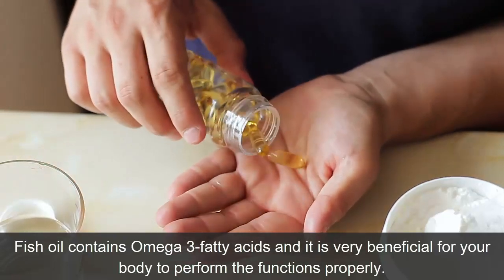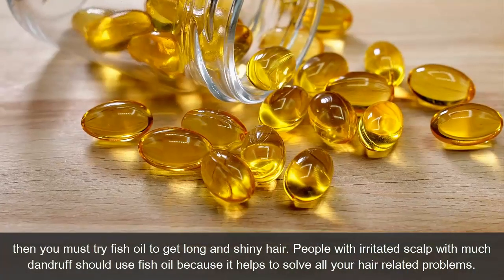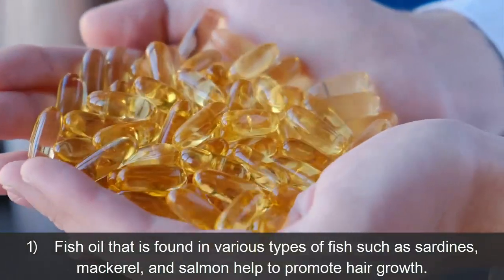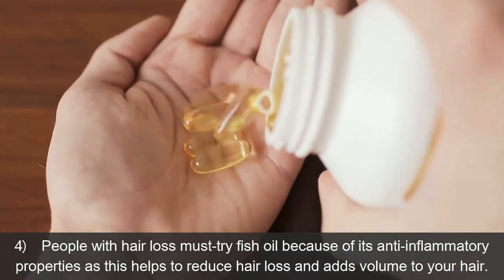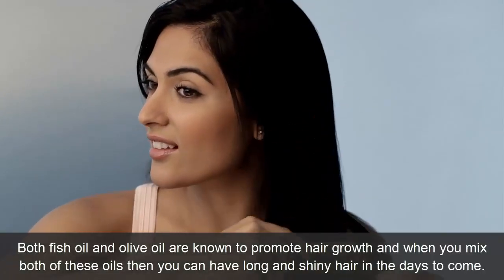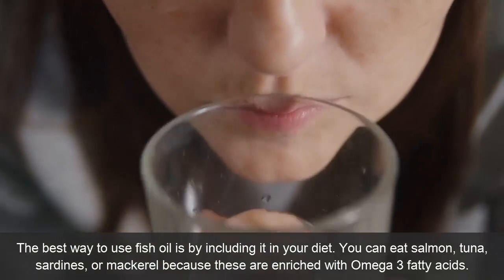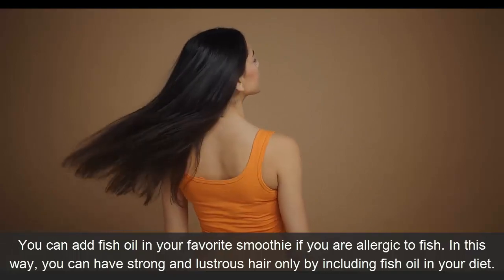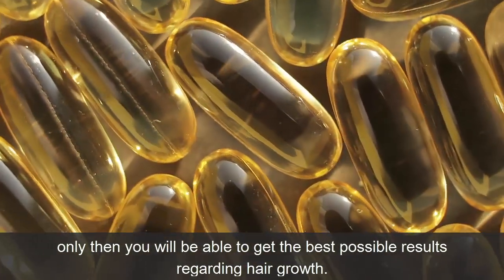3 Amazing ways to use Fish Oil for Hair Growth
3 Amazing ways to use Fish Oil for Hair Growth || How to Use Fish Oil for Hair Growth

Fish oil contains Omega 3-fatty acids and it is very beneficial for your body to perform the functions properly. These fatty acids are not produced by our body that is why they must be consumed in the form of dietary supplements for various health benefits. The fatty acids in fish oil promote hair growth and increase the density of your hair. If you are facing the problem of hair loss or hair frizz then you must try fish oil to get long and shiny hair. People with irritated scalp with much dandruff should use fish oil because it helps to solve all your hair related problems. If you are not familiar with how to use fish oil for hair growth then you will find three different ways in this video. Now we will discuss the amazing benefits of fish oil for hair growth.

Benefits of using fish oil for hair growth:
1. Fish oil that is found in various types of fish such as sardines, mackerel, and salmon help to promote hair growth. It penetrates deep into hair follicles and increases the period of the shaft life of your hair.
2. People with damaged hair due to heat can go for fish oil to have strong and healthy hair.
3. Fish oil is known for its anti-bacterial properties and if you have an irritated scalp then this oil will clean your scalp and add strength to your hair.
4. People with hair loss must-try fish oil because of its anti-inflammatory properties as this helps to reduce hair loss and adds volume to your hair.
5. If you are worried because of thin hair then you don't need to worry at all because the use of fish oil will add volume and strength to your hair.

3 ways to use fish oil for hair growth:

1) A blend of fish oil and olive oil:
Both fish oil and olive oil are known to promote hair growth and when you mix both of these oils then you can have long and shiny hair in the days to come. Make sure the fish oil is in liquid form and in this way, it will be mixed easily with olive oil. Now apply this mixture directly on your scalp and massage it for 5 minutes. After that rinse it off with any mild shampoo.

2) Make it a part of your diet:
The best way to use fish oil is by including it in your diet. You can eat salmon, tuna, sardines, or mackerel because these are enriched with Omega 3 fatty acids. The omega 3 fatty acids found in fish will promote hair growth and improve the overall texture of your hair. You can add fish oil in your favorite smoothie if you are allergic to fish. In this way, you can have strong and lustrous hair only by including fish oil in your diet.

3) Go for fish oil supplements:
If you are allergic to fish or don't want to include fish in your diet then you can go for fish oil supplements. You can use fish oil in the form of pills, fish oil capsules, or liquid supplement that you can buy from any drug store. You need to know the correct dosage of using the fish oil supplements only then you will be able to get the best possible results regarding hair growth.